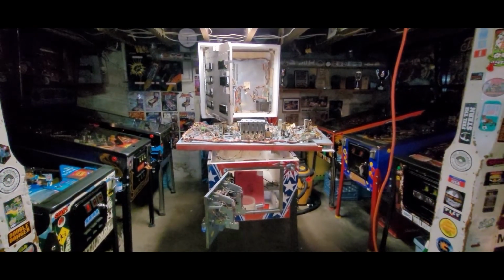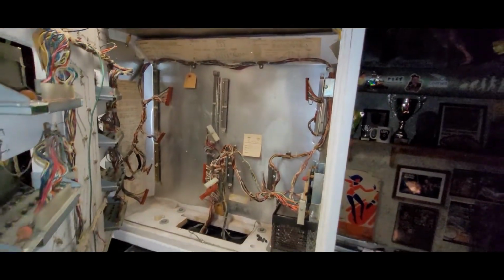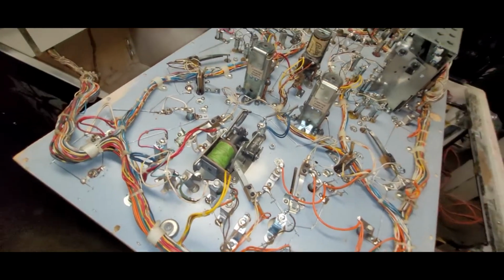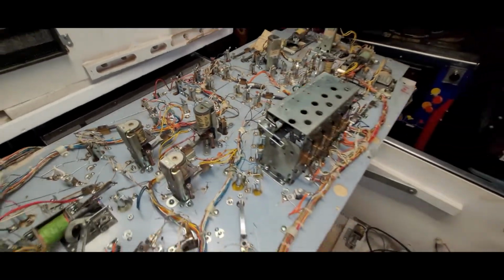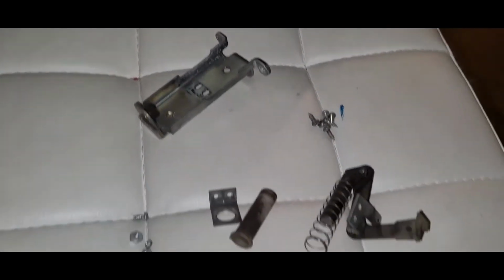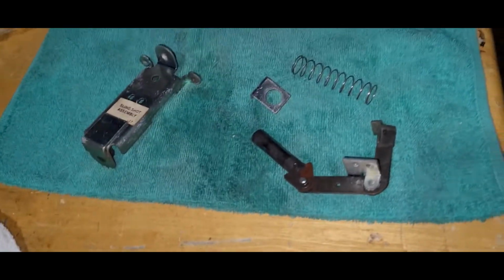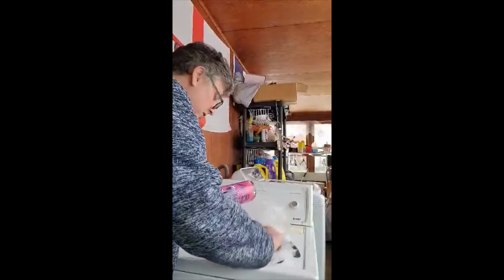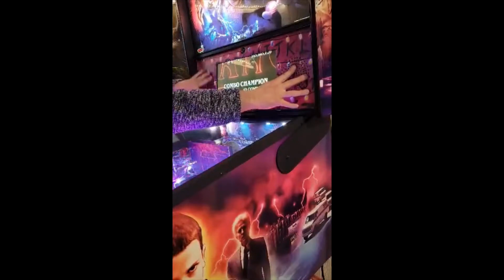Part 4: Bally Six Million Dollar Man Pinball Project. Mechs & Shauny Boy!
Working on some mechs and Shauny boy shows us his new mods in a Shenanigandous fashion!